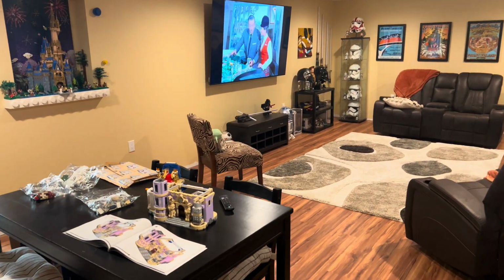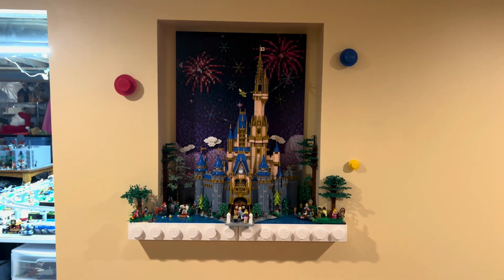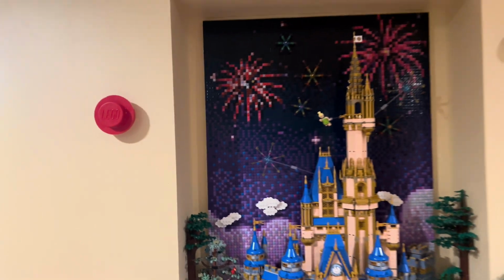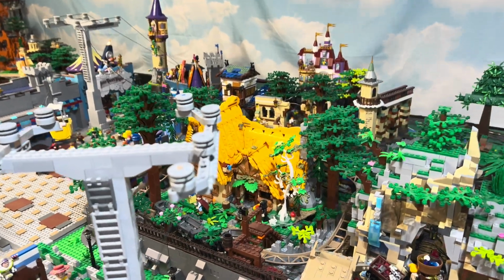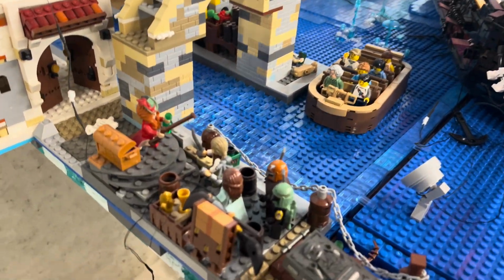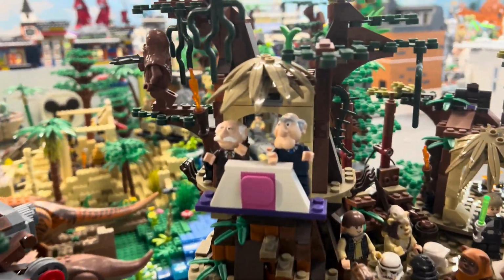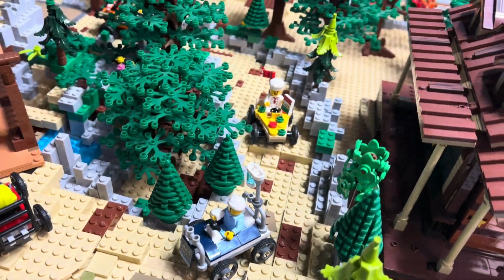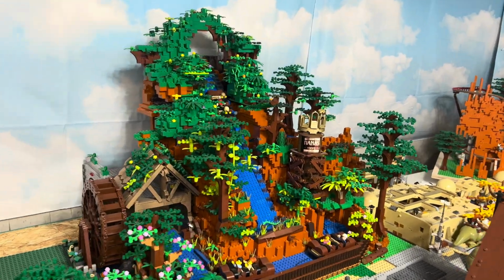LEGO Walt Disney World ~ Building MAGIC! Train re-route? Cars Expansion Update! Wall Art!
Check out the latest update to the basement. Watch as I construct the Cars Expansion area in the LEGO Magic Kingdom Park! Check out the latest changes and upgrades to the Magic Kingdom. We started the journey in 2020 and we are currently in a major update/relocation phase! Come along as we rebuild the park. The relocation is complete of version 2.0. It’s LEGO! Take a journey down Main Street USA and enjoy the park views. The largest LEGO Disney MOC!
Largest Disney Lego MOC!!! Star Wars, Marvel, Toy Story, etc. If you love visiting Magic Kingdom Park at Disney World In Orlando, Florida, you are going to enjoy following the progress of our Lego re-imagining of it on this channel. We have re-created the magic in our basement.
It measures over 30 feet and is not short on detail and various Easter eggs.
We hope you enjoy watching, catching the details, and re-capturing the magic of either a recent visit or one from time past.